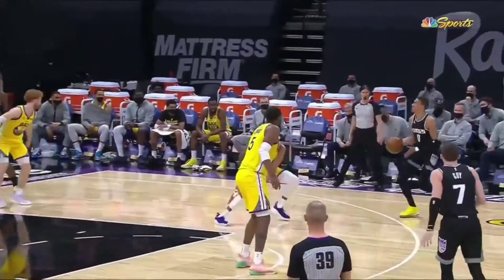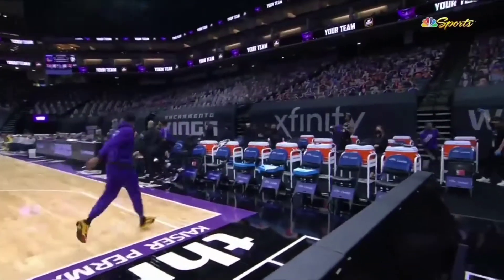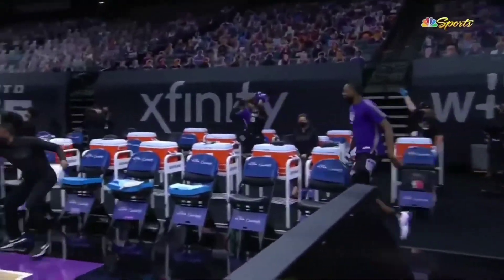Tyrese Haliburton Breaks Damion Lee's Ankle Before Hitting a 4 Point Play Basket 🔍👀